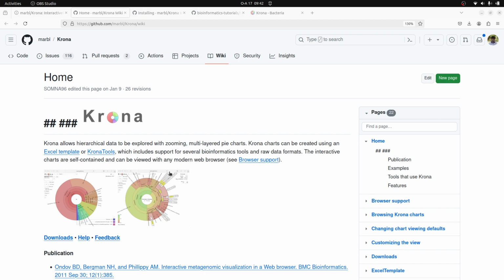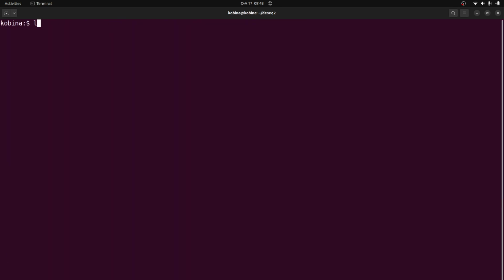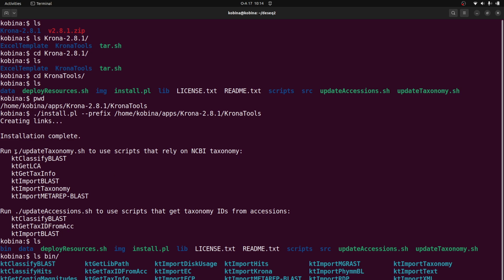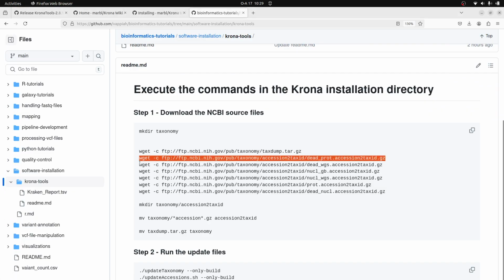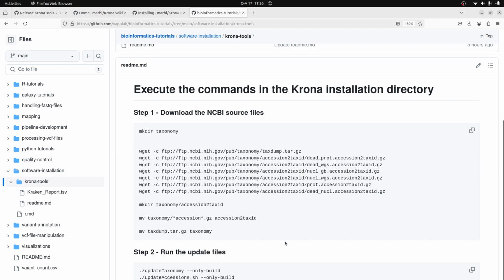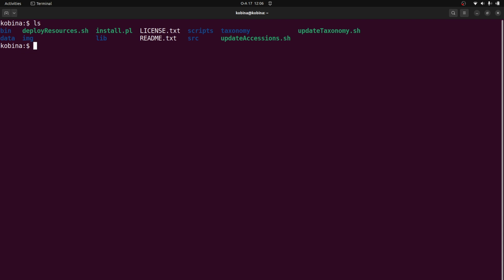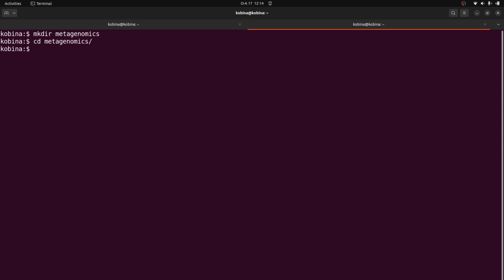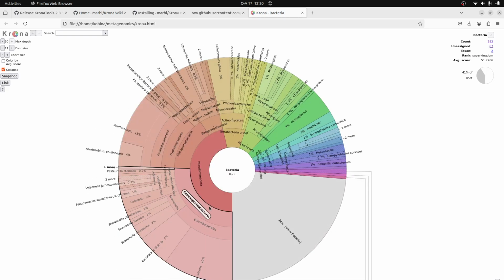Krona Tools Installation in Linux | KronaTools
Chapters
Intro
Download Source code
Install
Download Database
Add to PATH
Test KronaTools

bioinformatics tutorial
bioinformatics course
Bioinformatics Project